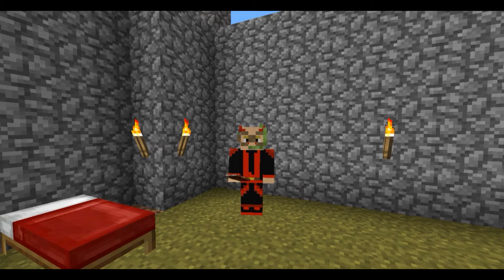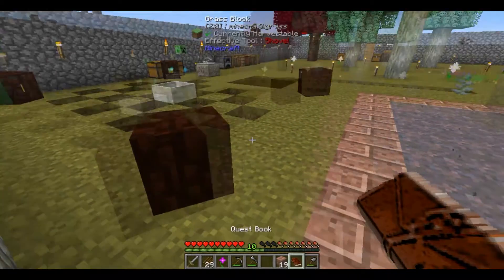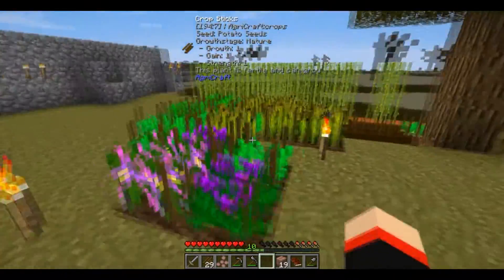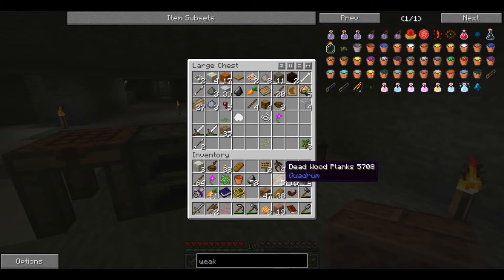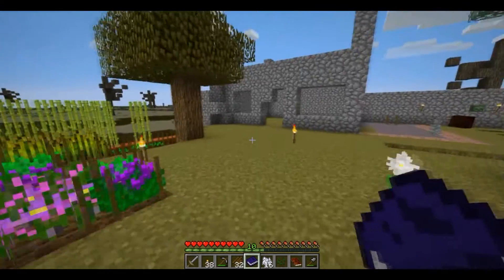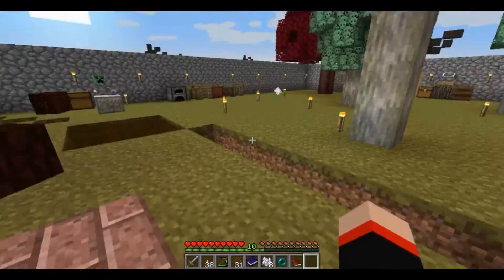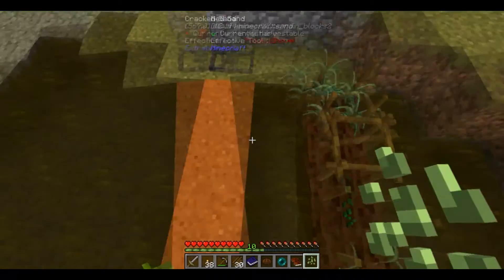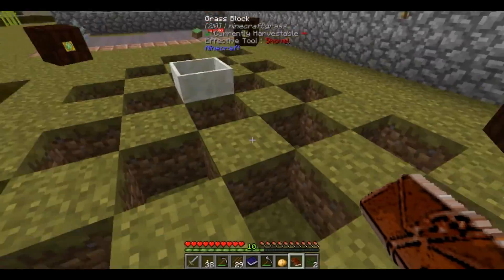Surviving The North Season 3: Regrowth : EP12: Infecting the grass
This is Surviving the north and its BACK on modded
The mod pack is called Regrowth.
What Happens when Nature goes missing?
How will you work to recover it?
Regrowth is an HQM based pack without the common Hardcore aspect where you seek to solve these problems.
You'll start in a wasteland and eventually have the means to create a thriving magical and technical infrastructure.

TipJar: All Tips in the TipJar will help improve the stream  Help me get a new desk and chair . Please remember
donating is not necessary if you don't want to.  THANK YOU :).

Surviving the North People:

TheGeordieGamer

Processor: AMD FX(tm)-6300 Six-Core Processor.
Monitor 23inch Samsung TV